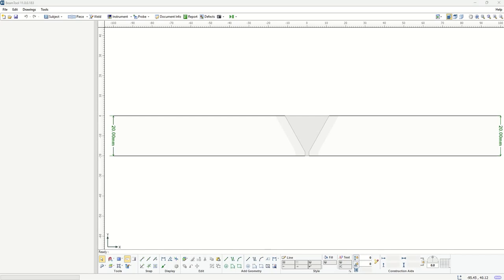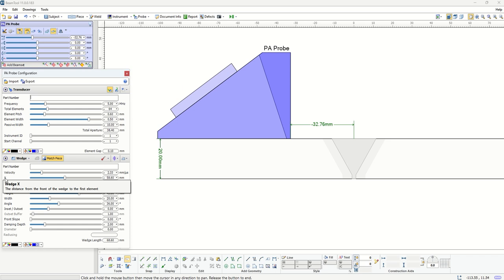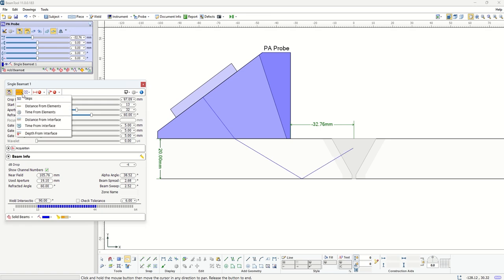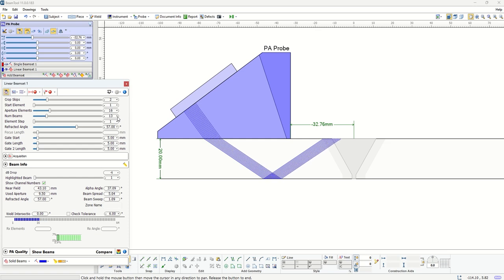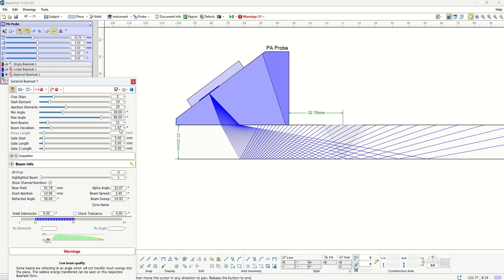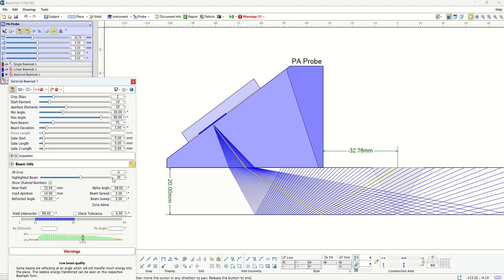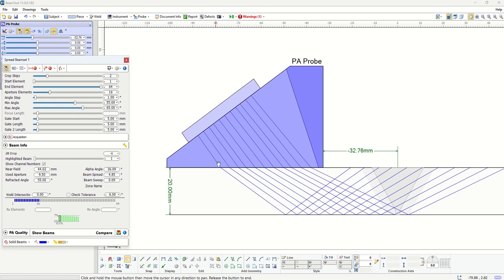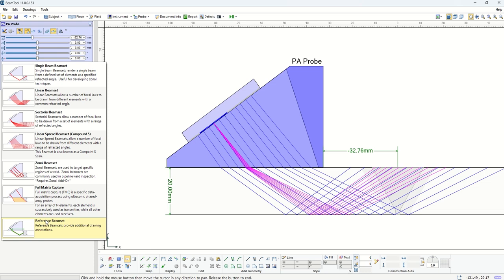BeamTool 11 - 03 PAUT Probe and Beamset Overview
In this video, the user is guided through the process of designing Phased Array Ultrasonic Testing (PAUT) techniques in BeamTool.